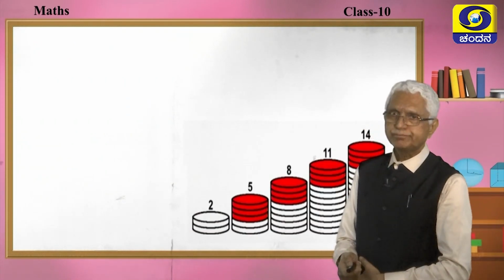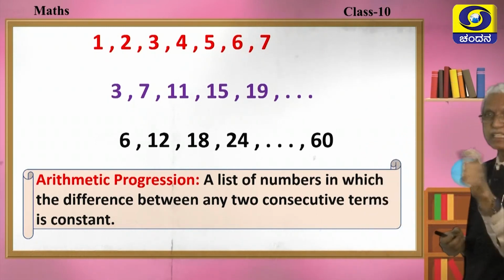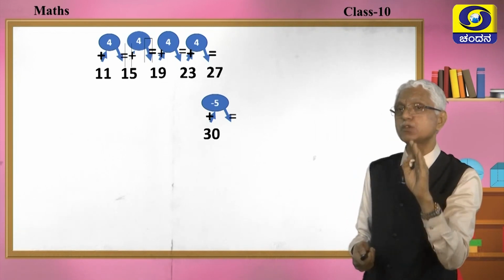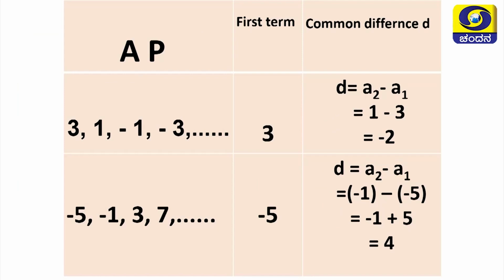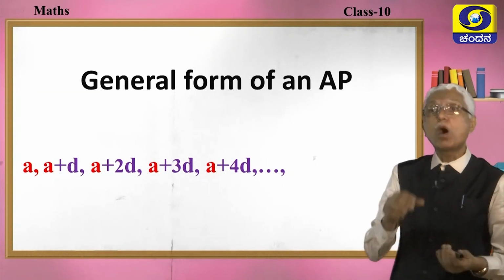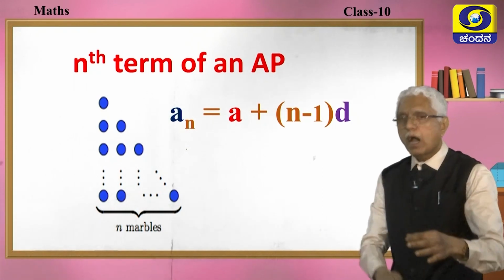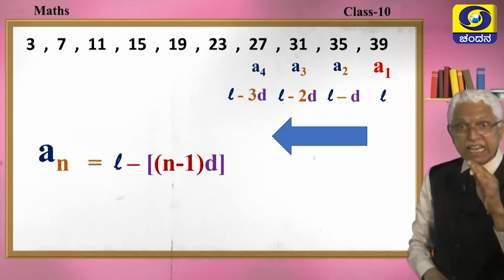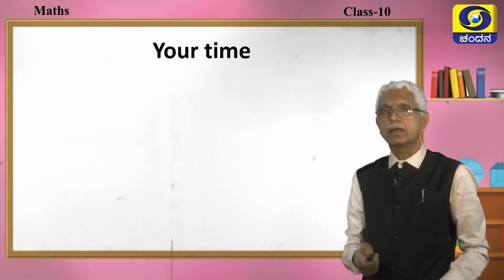10th Class | Mathematics | Day-113 | 4PM to 4:30PM | 18-01-2021 | DD Chandana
Class 10
Time : 4PM to 4:30PM
Subject : Mathematics